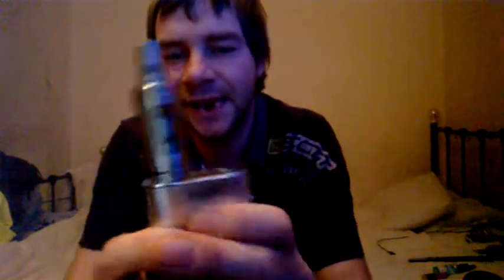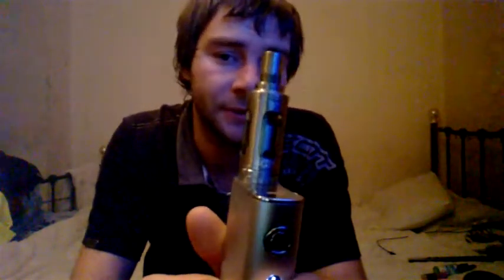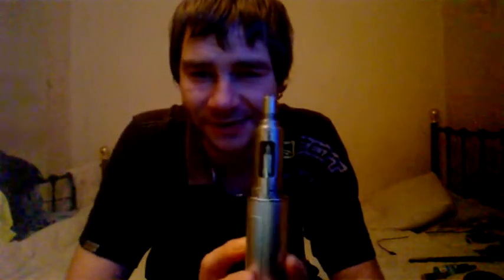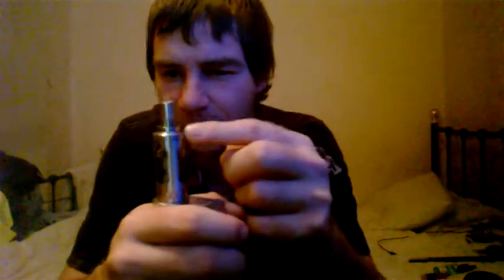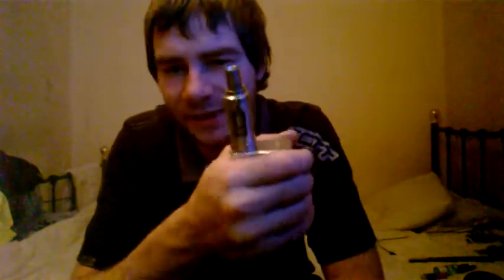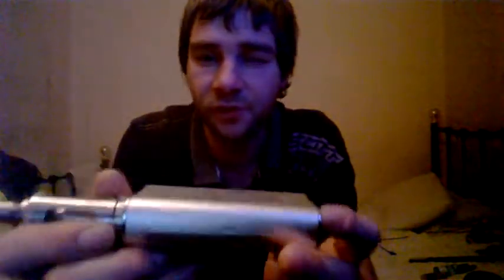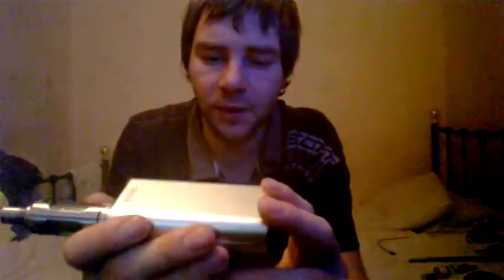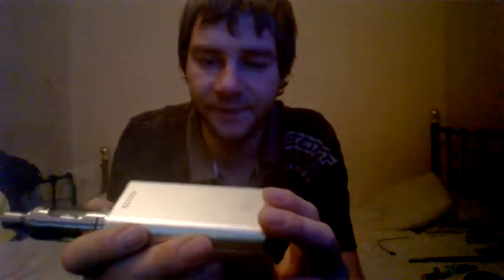aspire triton and the eleaf 100 watt combo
A brief look at the triton tank and the eleaf 100 watt